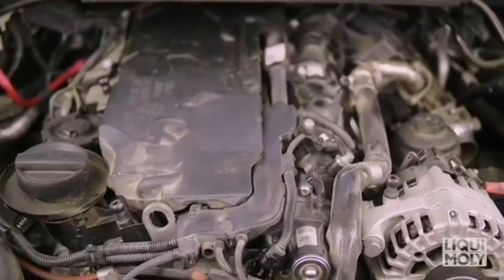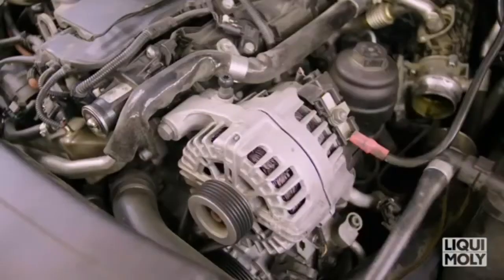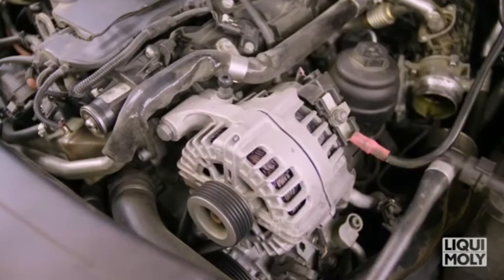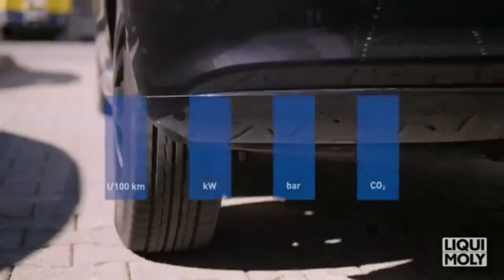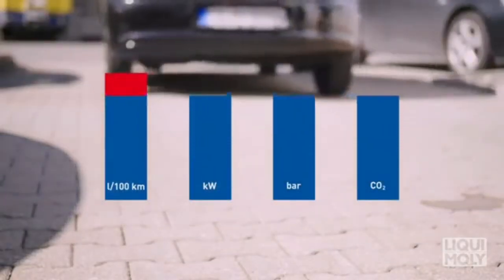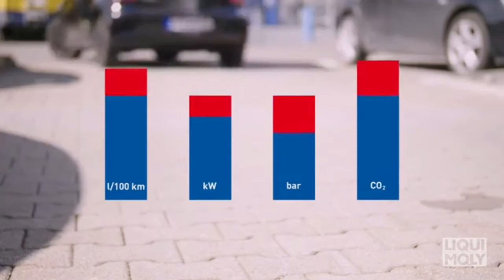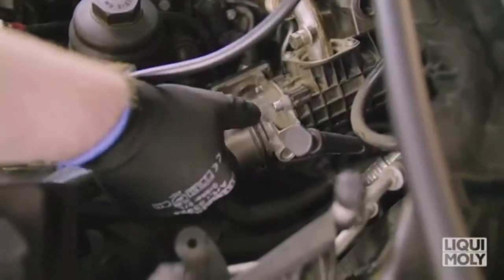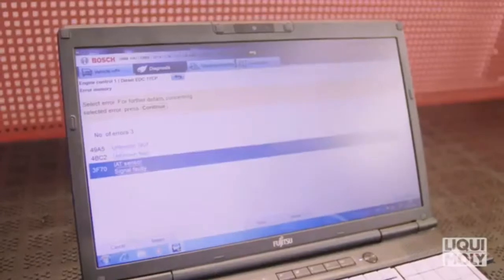LM MOTORS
Car service